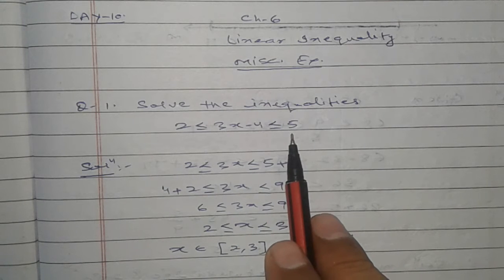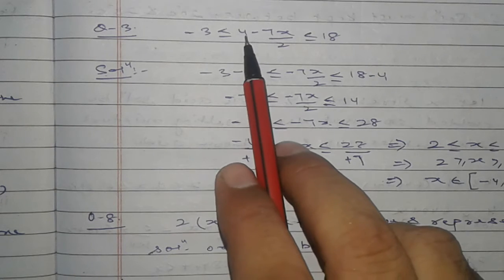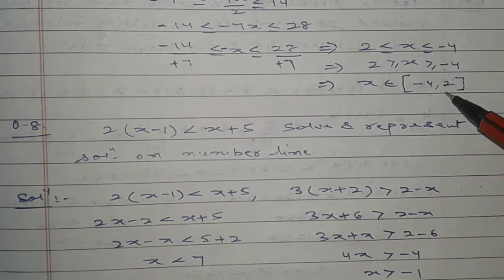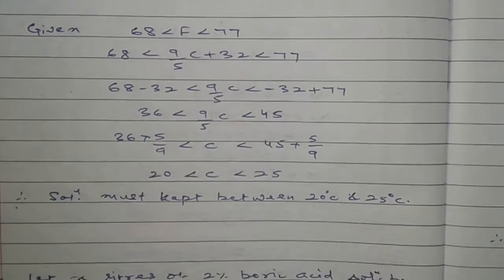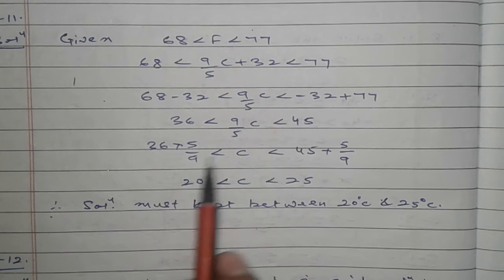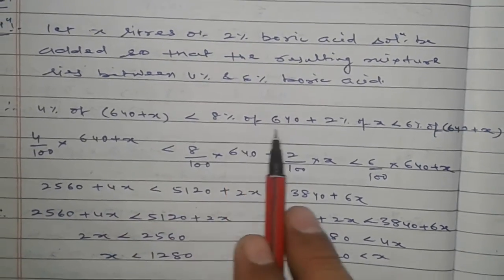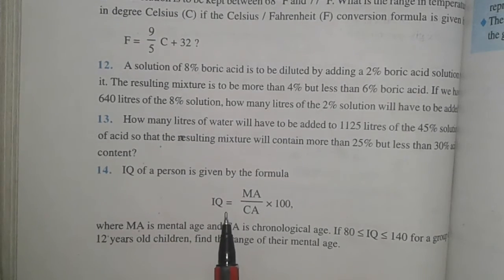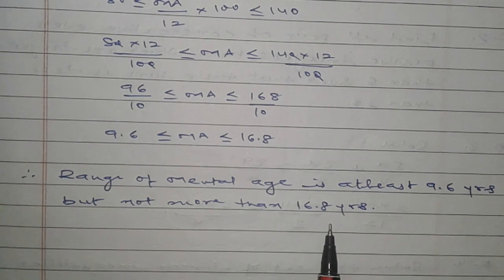Linear inequality 04